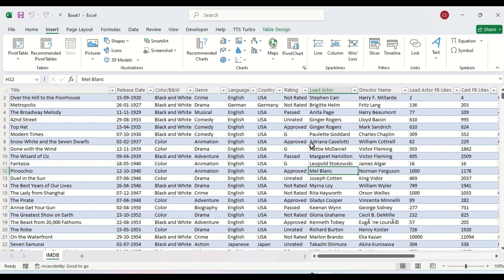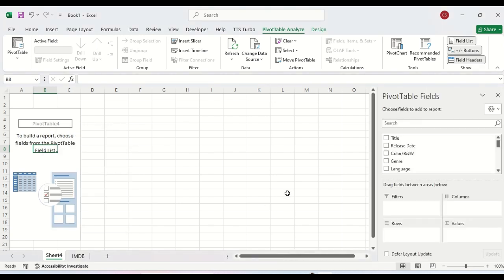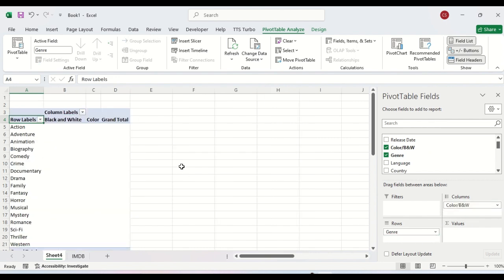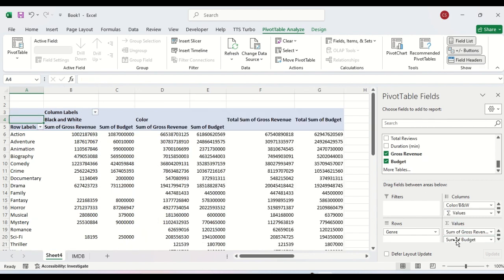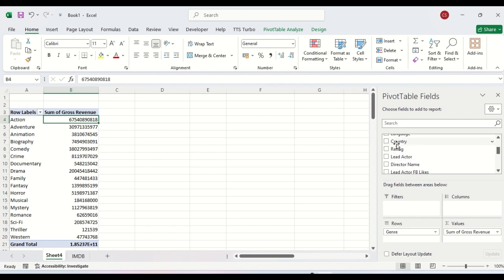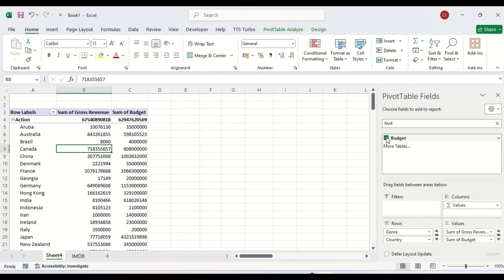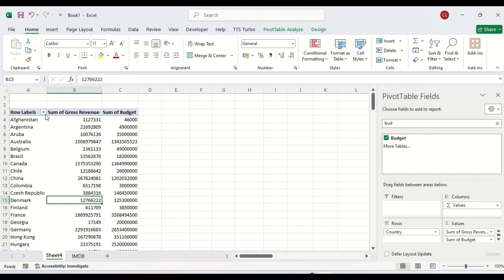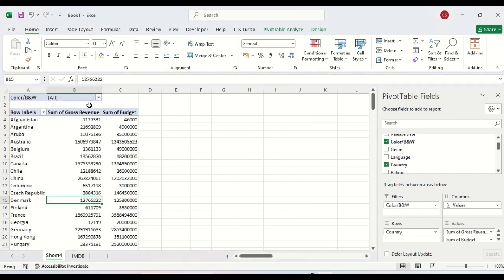48 MS Excel- Understanding Pivot Table Fields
Pivot Table fields in MS Excel are the building blocks that allow you to organize, analyze, and summarize data effectively. Understanding these fields is crucial for creating a meaningful Pivot Table. Understanding and correctly placing Pivot Table fields will enable you to generate insightful reports and make data-driven decisions quickly.